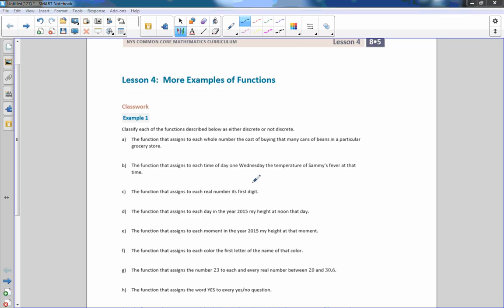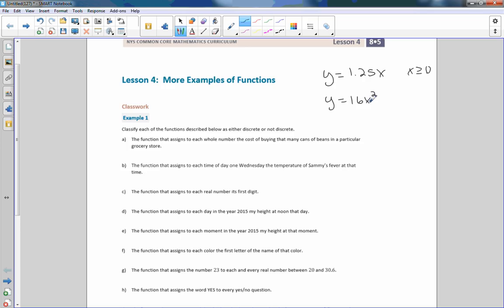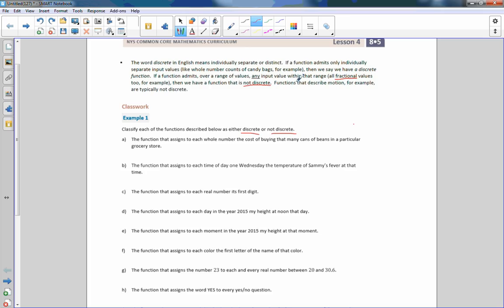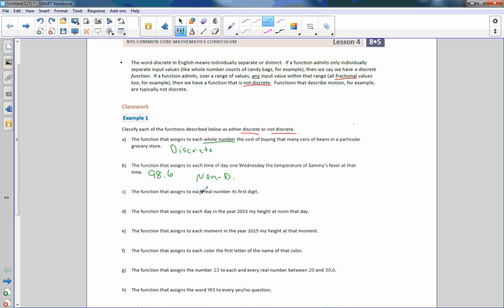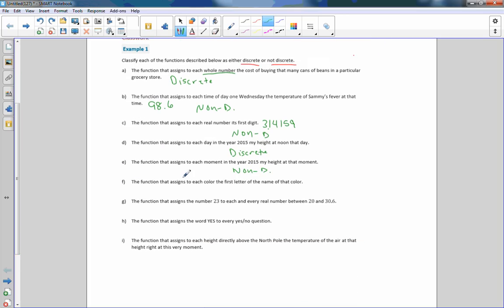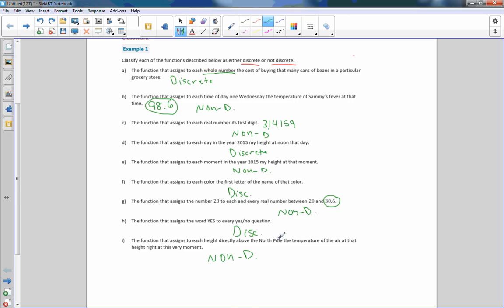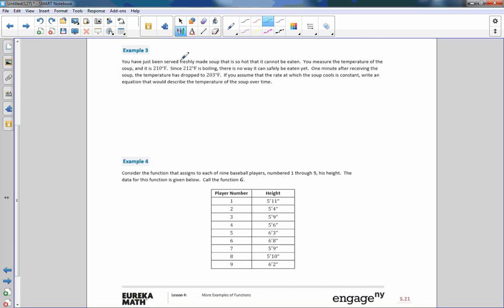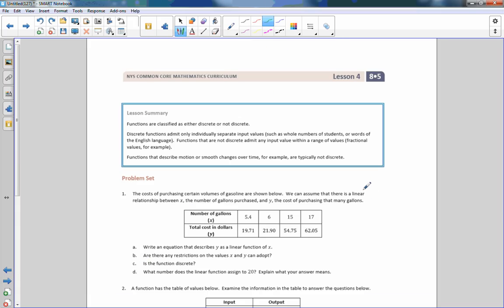Math 8 Module 5 Lesson 4 Video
More Examples of Functions